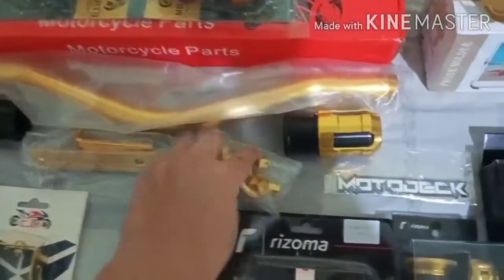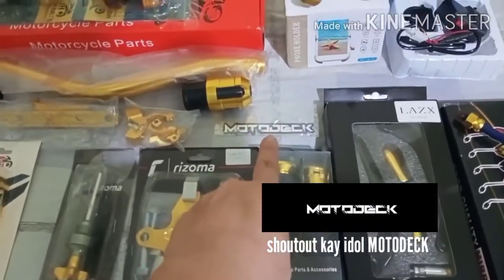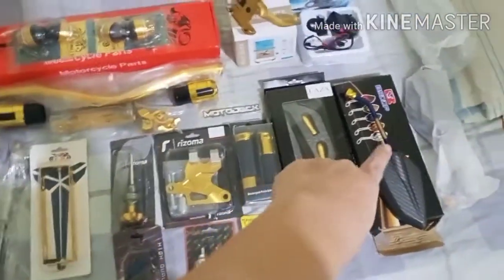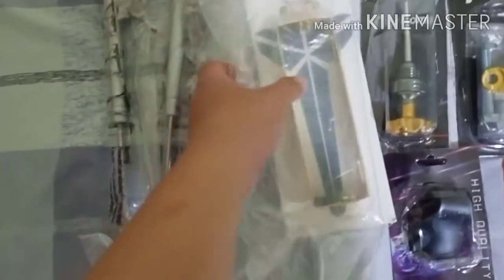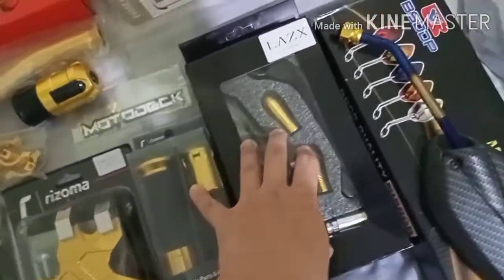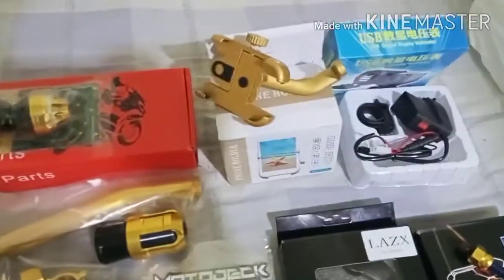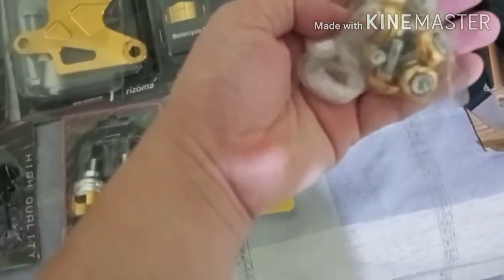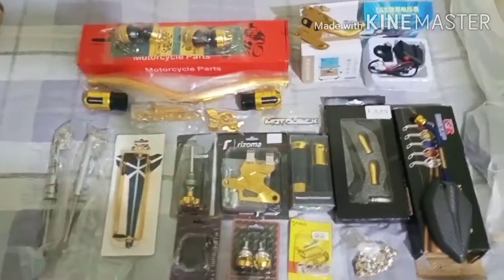HONDA BEAT FI 2022 | ACCESSORIES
Camera: Realme c3
Video Editor: kinemaster app

Sa lahat na nabanggit na presyo ng produkto ay di lahat angkop sa mga pamilihan o shop maari iba iba ang mga presyo at kalidad nito. Isa lamang estimated price ang mga presyo na nabanggit sa video na ito.

HONDA BEAT FI 2020
HONDA BEAT FI 2021
HONFA BEAT FI 2022
HONDA BEAT FI V1
HONDA BEAT FI V2
HONDA BEAT FI V3
HONDA BEAT STREET
HONDA BEAT SPORT EDITION
HONDA BEAT PHILIPPINES
HONDA BEAT MALAYSIA
HONDA BEAT THAILAND
HONDA BEAT INDONESIA
HONDA BEAT ASIA
HONDA PHILIPPINES
HONDA MALAYSIA
HONDA THAILAND
HONDA INDONESIA
ALL NEW HONDA BEAT FI
RIZOMA
RIZOMA PHILIPPINES
RIZOMA ACCESSORIES
SHOPPEE
LAZADA
MOTODECK